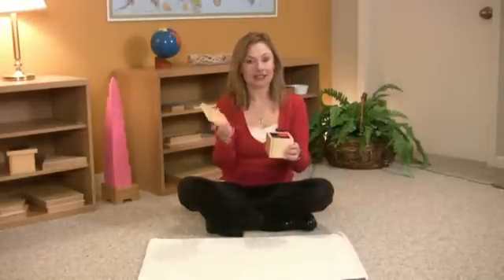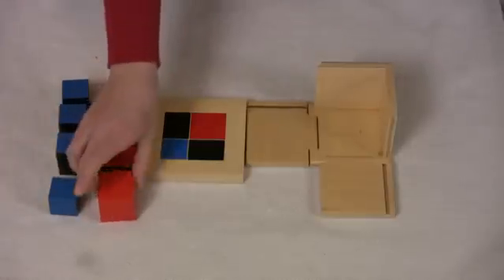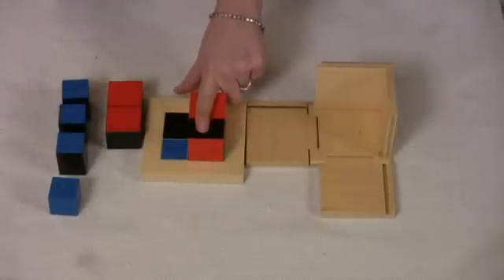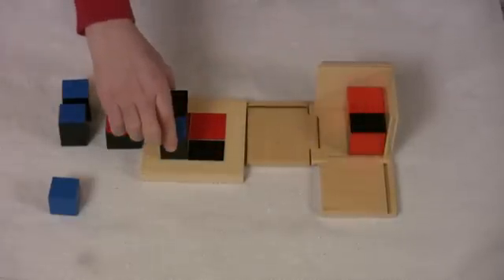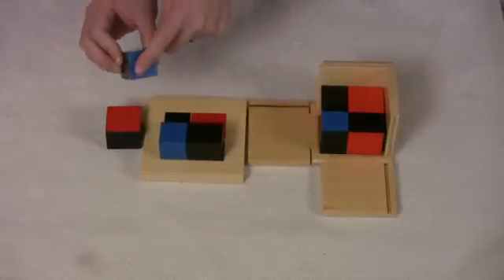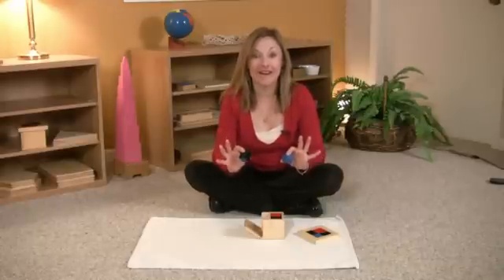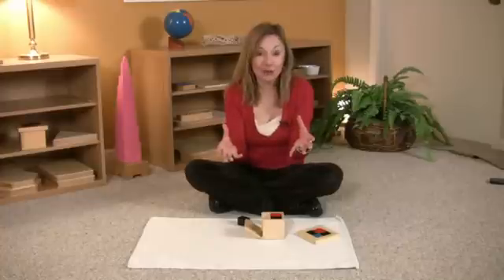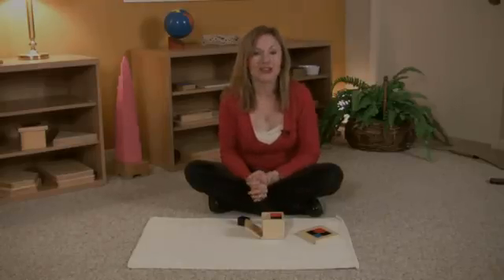Montessori Sensorial Lesson - Binomial Cube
This tutorial is for parent/educator and child (age 3-6).